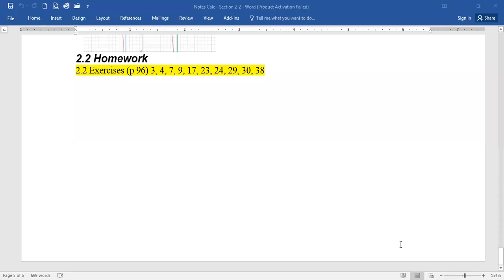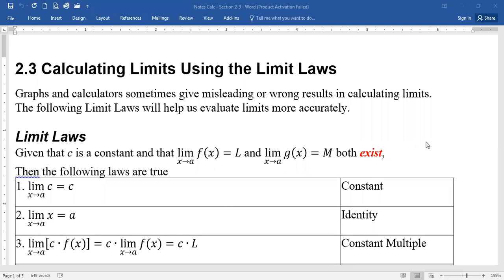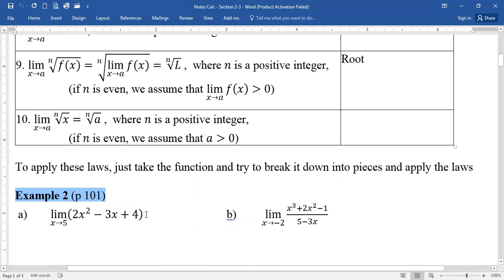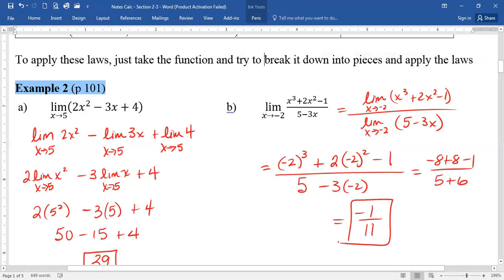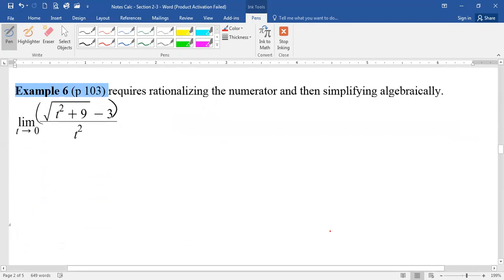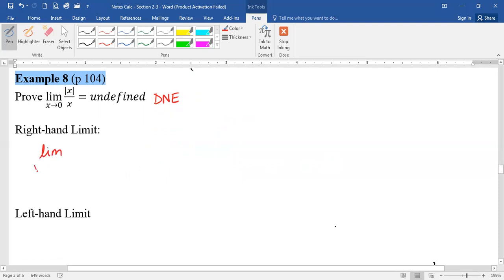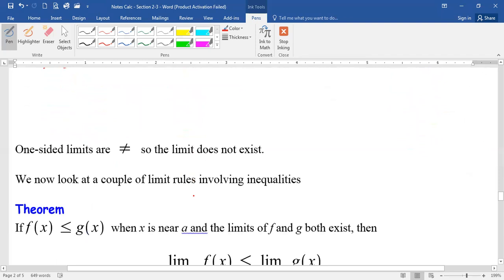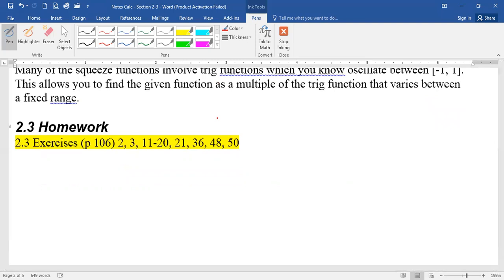Zoom Notes 2 3